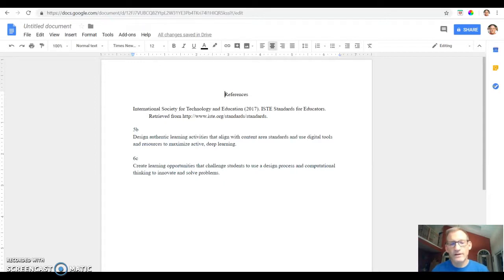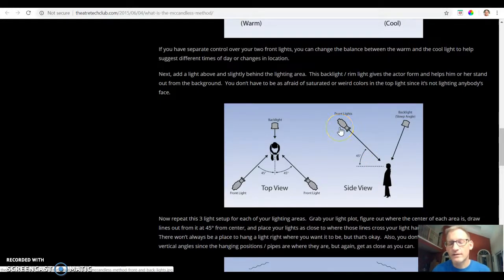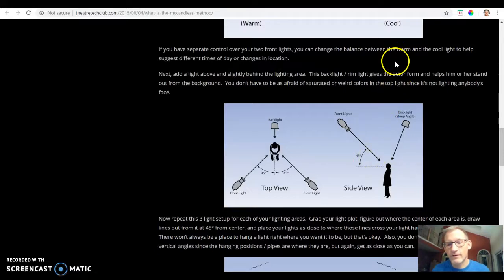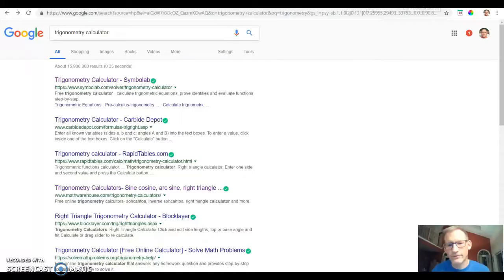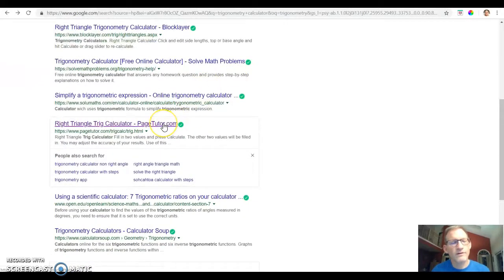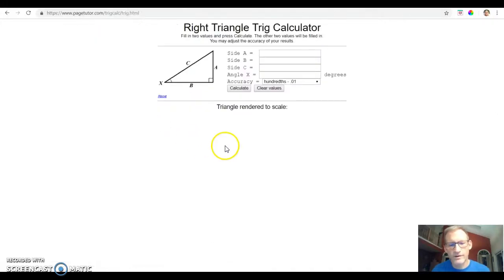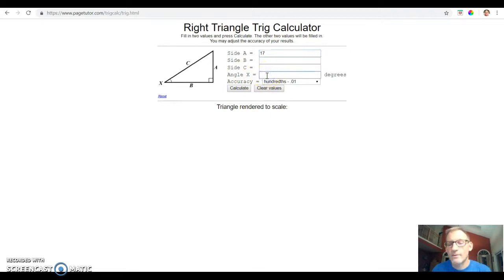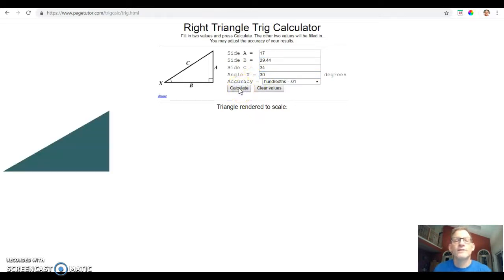Lighting Angle and Distance